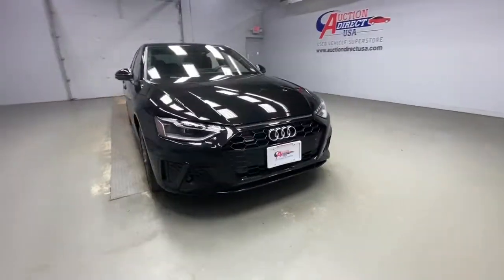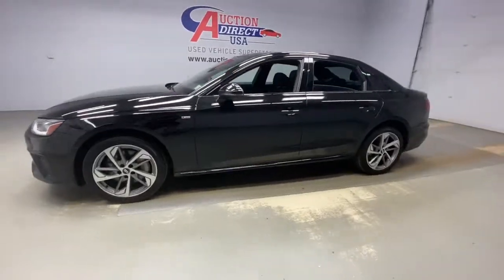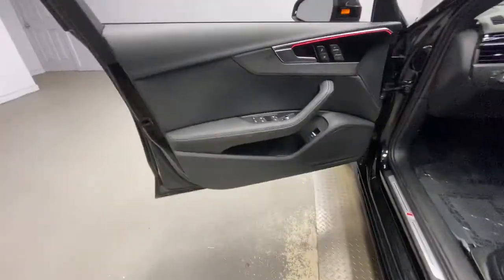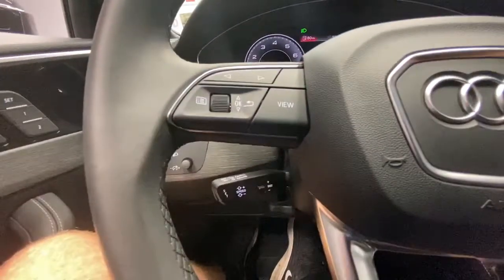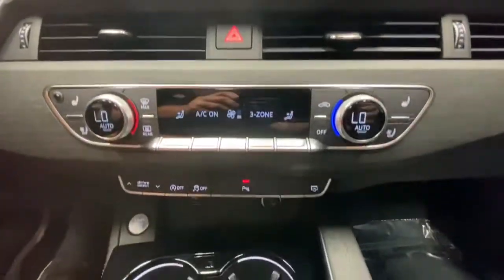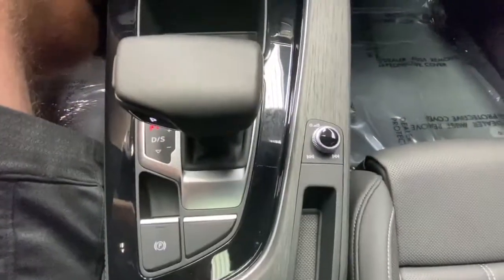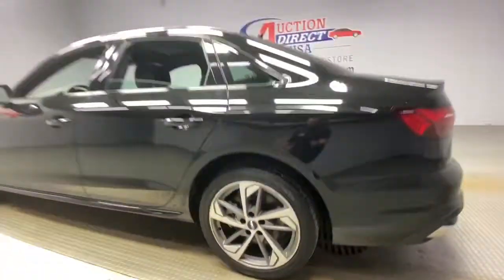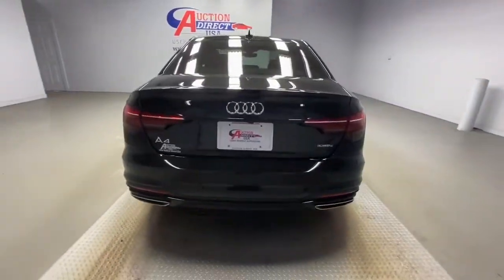2021 Audi A4 Rochester, Victor, Pittsford, Webster, Spencerport, NY VT40791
Black Used 2021 Audi A4 available in Rochester, New York at Auction Direct USA Rochester. Servicing the Victor, Pittsford, Webster, Spencerport, NY area.
2021 Audi A4 45 S line Premium Plus - Stock#: VT40791 - VIN#: WAUEAAF44MN001161

Fresh Arrival! Stock Photo. Actual Images pending.Fresh Arrival! Stock Photo. Actual Images pending.ABS brakes, Alloy wheels, Compass, Electronic Stability Control, Front dual zone A/C, Heated door mirrors, Heated front seats, Heated Front Sport Bucket Seats, Illuminated entry, Low tire pressure warning, Power moonroof, Remote keyless entry, Traction control.